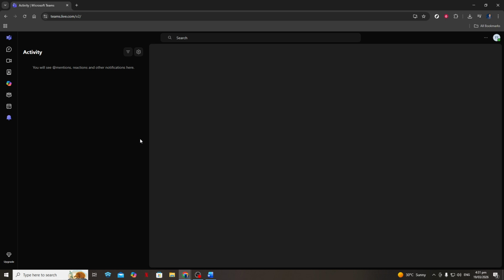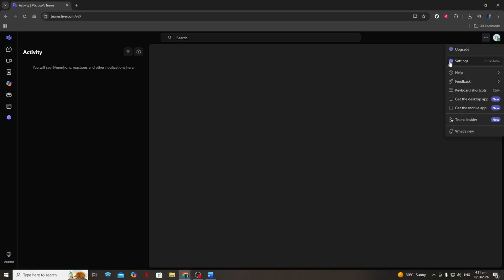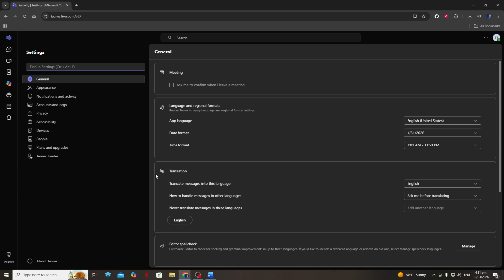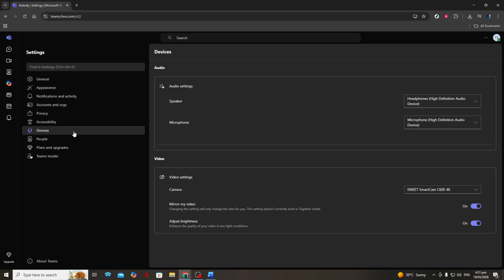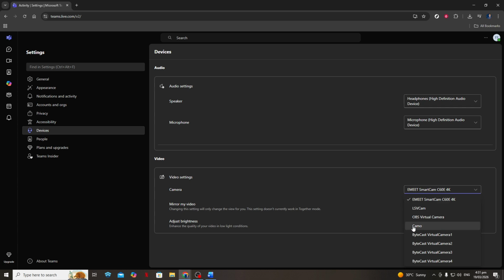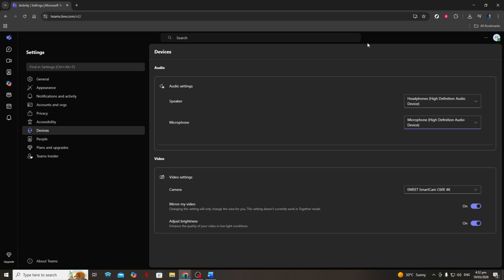How to test camera in teams without joining a meeting (Latest Update)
How to test camera in teams without joining a meeting

Want to test your camera in Microsoft Teams without joining a meeting? In this quick tutorial, I’ll show you how to check your camera before a meeting in just a few clicks.

You’ll learn how to preview your webcam, adjust video settings, switch cameras, and fix common camera issues in Microsoft Teams on Windows and Mac.

This method works in the latest version of Microsoft Teams, including the new Teams app for Windows 11 and Windows 10.

Perfect if your camera is not working, not detected, or showing a black screen in Teams.

👉 Watch till the end to make sure your webcam is ready before your next meeting!